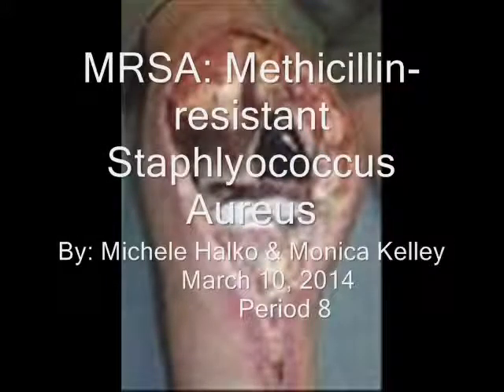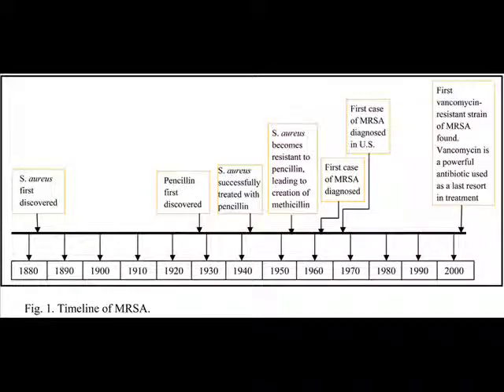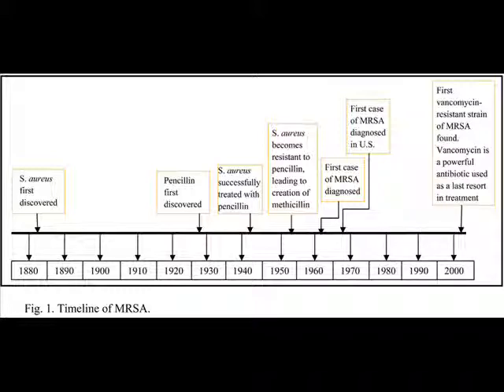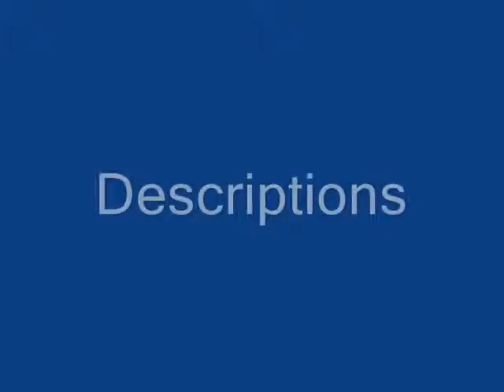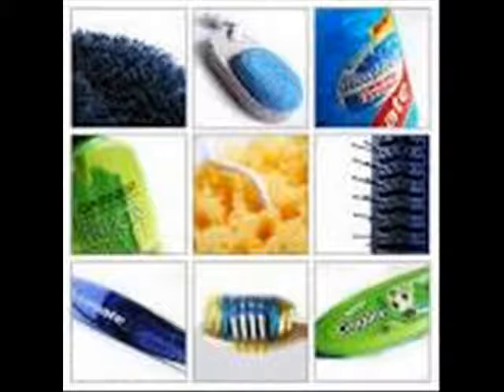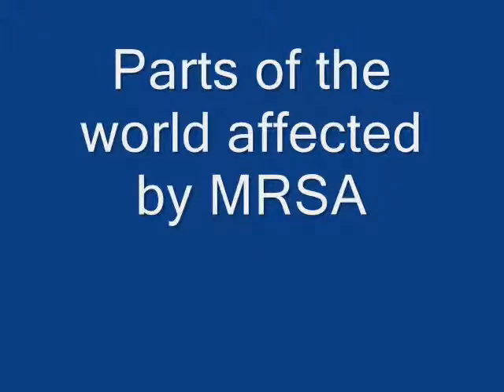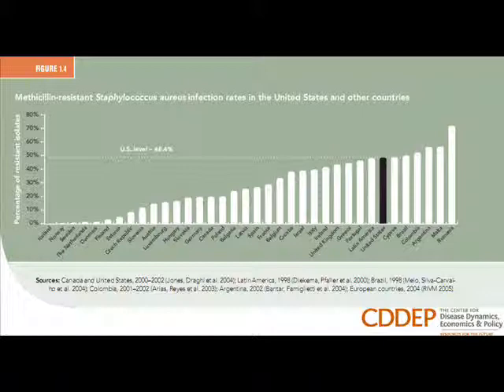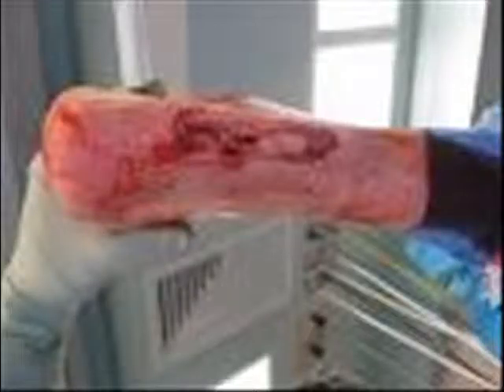MRSA- Michele Halko and Monica Kelley